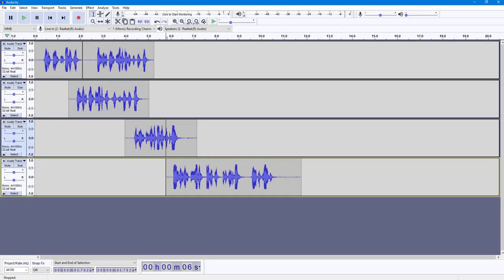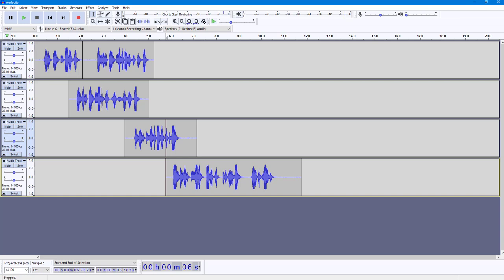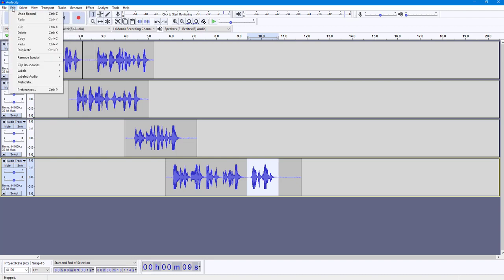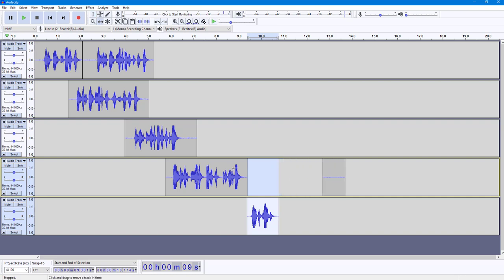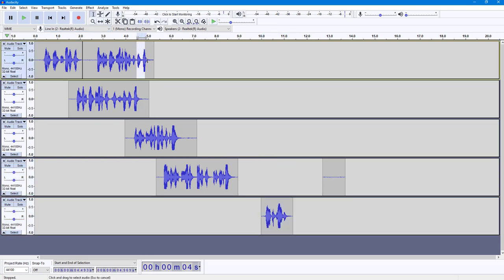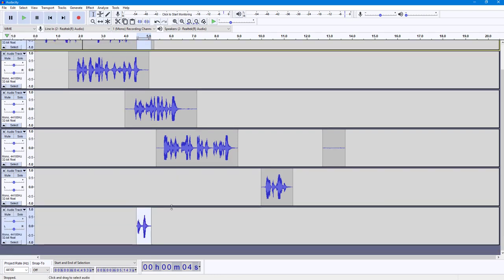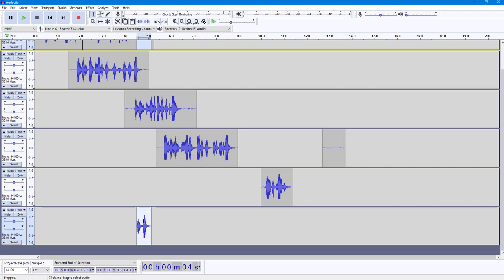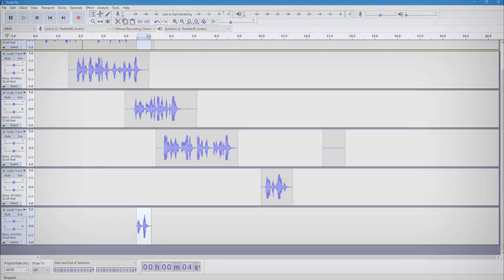Audacity Tutorial - Lesson 25 - Split New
In this tutorial, we will be discussing about Split New in Audacity